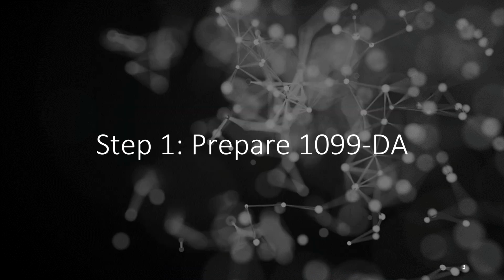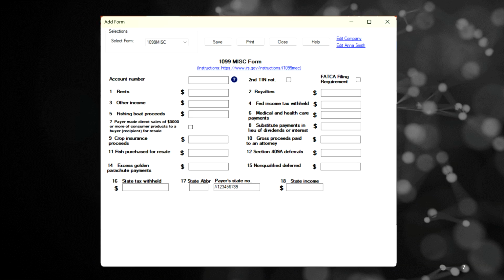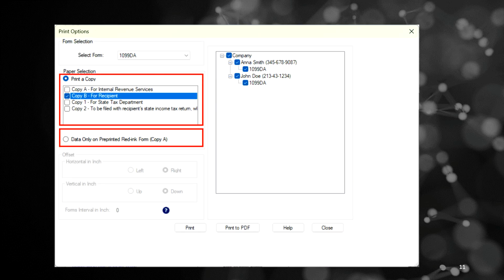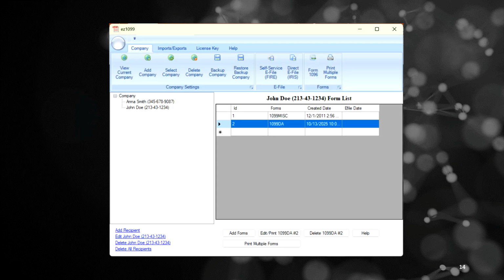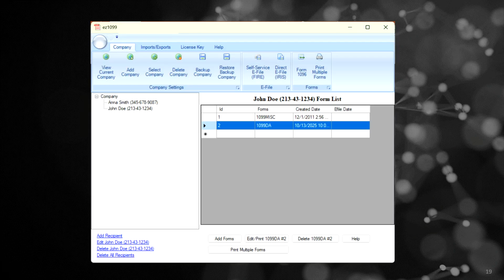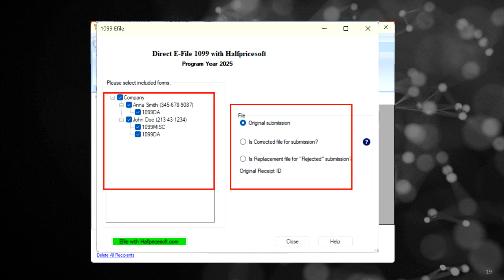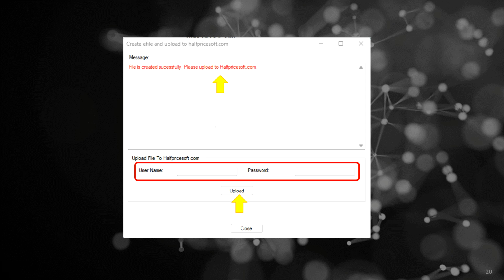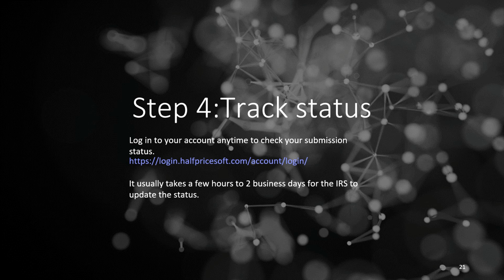How to Prepare, Print and e- File 1099 DA to IRS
Test drive the free DEMO version of ez1099 with no obligation at halfpricesoft.com. ez1099 software was developed to simplify, fill out, print and eFile the essential IRS forms, including various 1099 forms (1099A, 1099B, 1099C, 1099CAP, 1099DA, 1099DIV, 1099G, 1099INT, 1099K, 1099LS, 1099LTC, 1099MISC, 1099NEC, 1099OID, 1099PATR, 1099Q, 1099QA, 1099R, 1099S, 1099SA, 1099SB), 1098 forms (1098, 1098C, 1098E, 1098F, 1098Q, 1098T), 5498 forms (5498, 5498ESA, 5498QA, 5498SA), as well as 3921, 3922, W2G, 1097BTC, and 1096 forms.